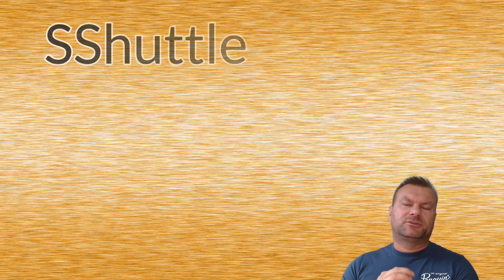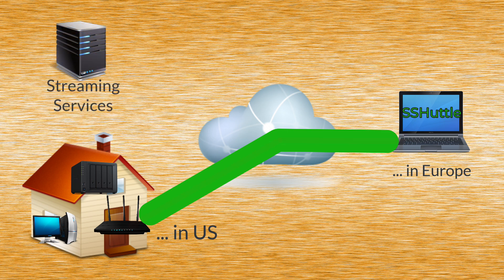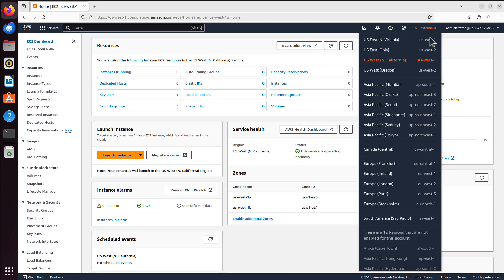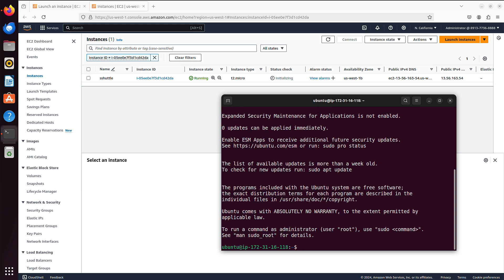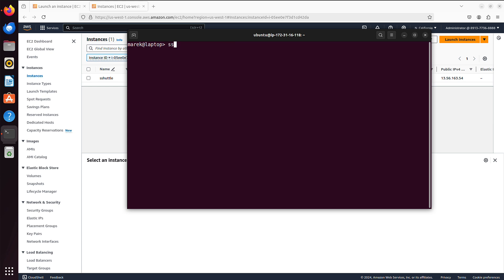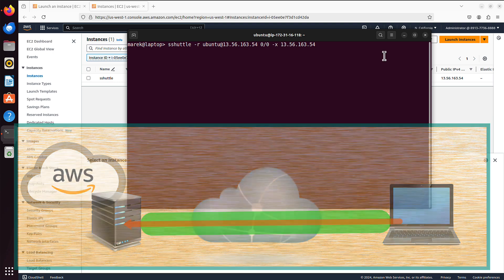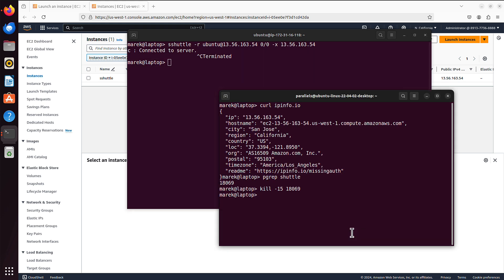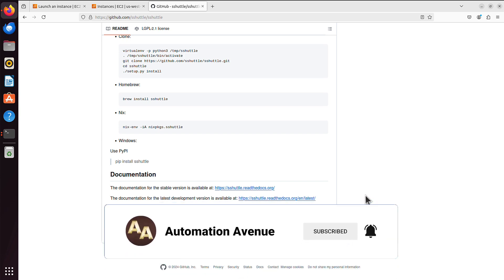Free VPN with SSHuttle (step-by-step installation and configuration guide)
Need a FREE VPN for PC / Internet / Proxmox 'arr' apps / Netflix or to securely connect back to your home? - just use SSHuttle!
In todays tutorial we will see how to install and configure SSHuttle and use it as our free VPN solution.
If you want to encrypt traffic from your PC, Laptop, Proxmox server or anything else you have in your home network using VPN - then you should definately consider using SSHuttle!
You will see how to pivot through networks using SSHuttle and how to build a free server in the Cloud.

== TIMESTAMPS ==
0:00 Use SSHuttle as Free VPN !
0:29 Do I need a VPN ?
0:45 What VPN can be used for
1:30 What’s Network Pivoting ?
3:15 Setting up remote server for SSHuttle
5:35 SSH to remote server
6:35 SSHuttle installation process
7:40 running sshuttle command
10:20 testing sshuttle tunnel

== 35 ==